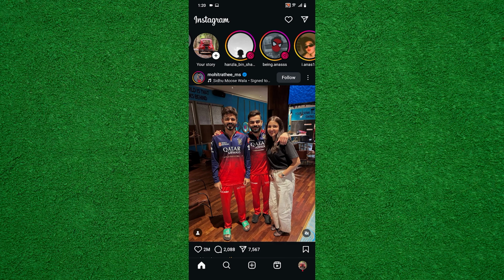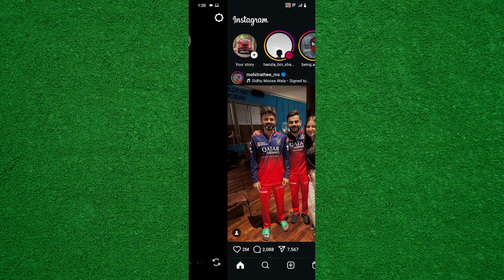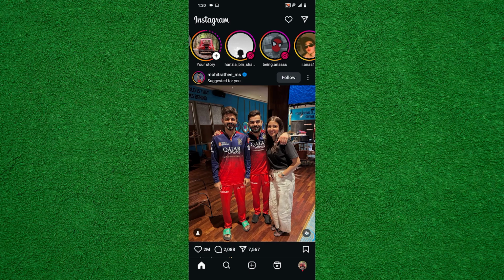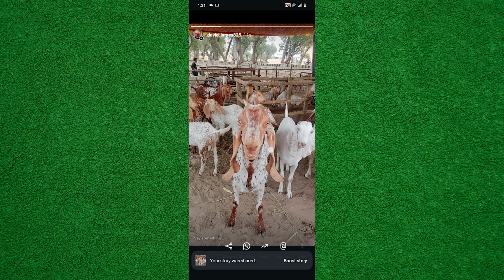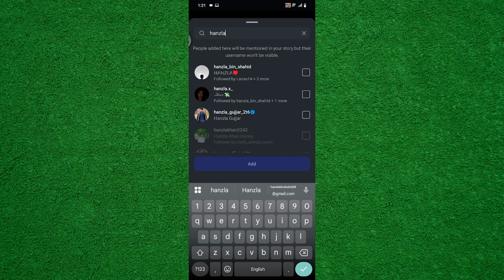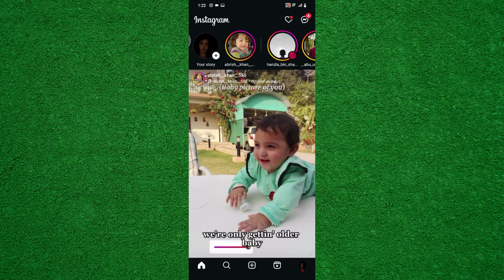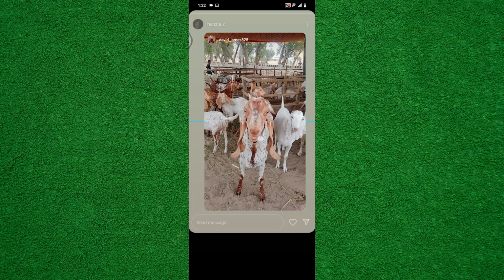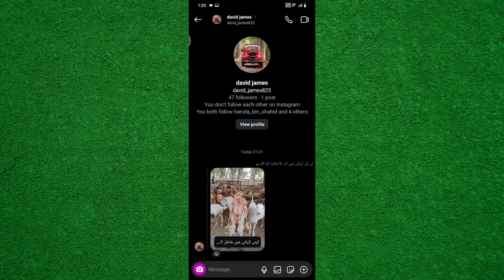How to Post the Same Story on Two Instagram Accounts at Once (Full Guide) One story Two Accounts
📲 How to Post the Same Story or Post on Two Instagram Accounts (2026) | Step-by-Step Guide

Want to manage multiple Instagram accounts and post the same content on both? In this tutorial, I’ll show you how to post the same story on two Instagram accounts, how to share the same post on two Instagram accounts at once, and the easiest way to stay consistent across your pages.

Whether you're managing personal and business profiles, brand collabs, or theme pages, this 2026 guide works on both Android and iPhone. No third-party apps needed!

📸 What You’ll Learn:
✔️ How to post the same photo on two Instagram accounts
✔️ How to post the same story on two Instagram accounts
✔️ How to post on two Instagram accounts at once
✔️ How to do same post on two Instagram accounts
✔️ How to keep same post on two Instagram accounts
✔️ How to share one story to multiple accounts
✔️ How to repost story on Instagram
✔️ Instagram story tips for content creators & business pages
✔️ Instagram one story two accounts method
✔️ Updated 2026 method with latest Instagram settings

💬 Got two IG accounts? Drop them in the comments and tell us your niche!